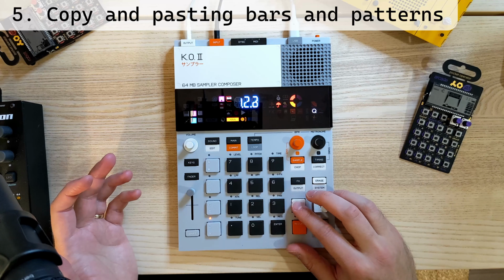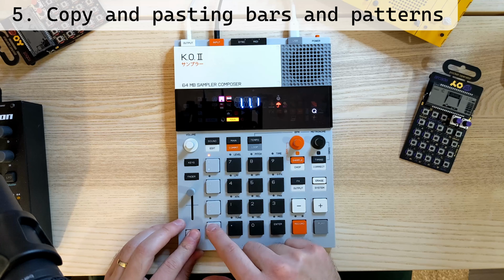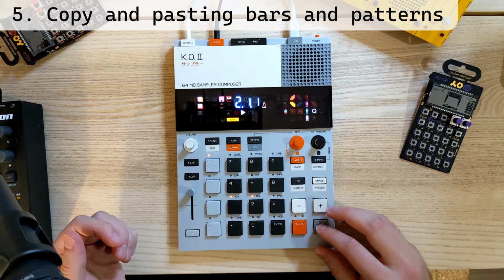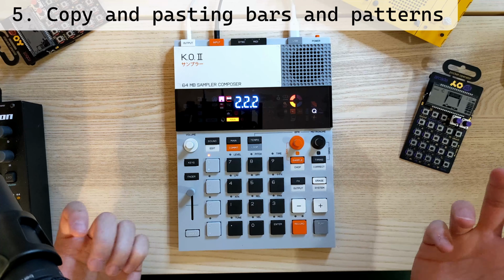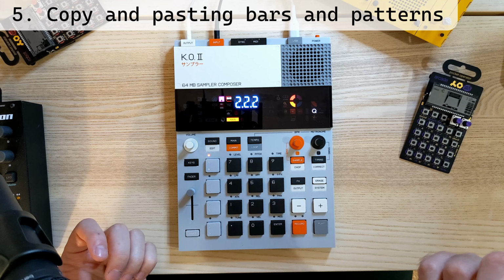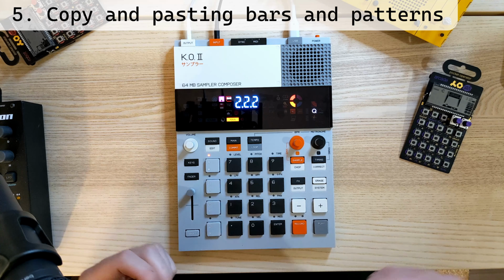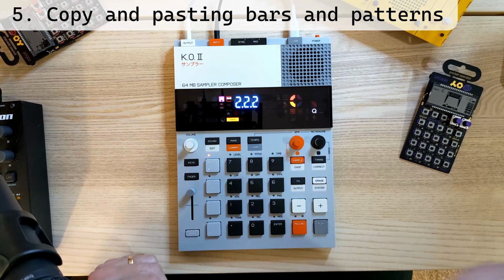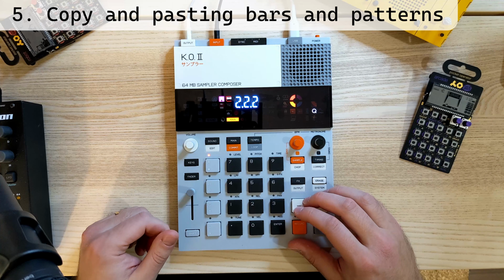More EP-133 KO II Tips and Tricks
More tips and tricks for the teenageengineering EP133 KOII. Please share your tips and tricks in the comments and we can all learn together!

0:00 Introduction
0:30 Loop mode
2:55 Sync tempo to external audio
4:40 Chop mode methods
7:05 Copy and pasting pads
9:05 Copy and pasting bars and patterns
10:40 Time signatures
13:30 Nudging nots on the step sequencer
14:40 Adjusting velocity of a step
15:10 Adjusting the duration of a step
16:40 Erase modes